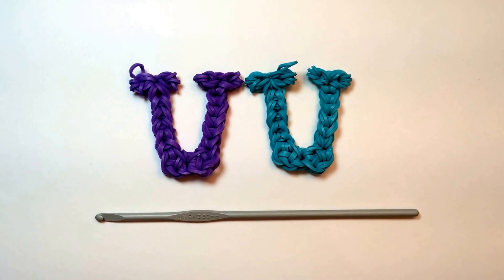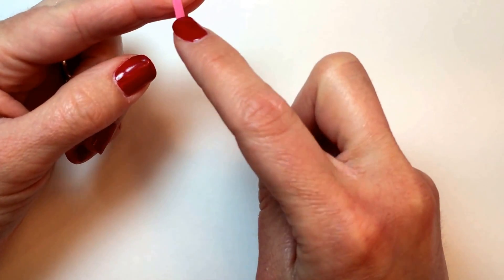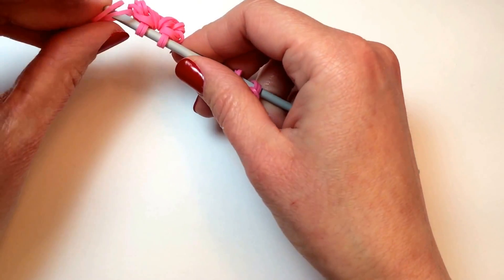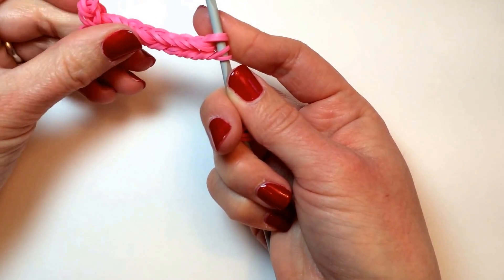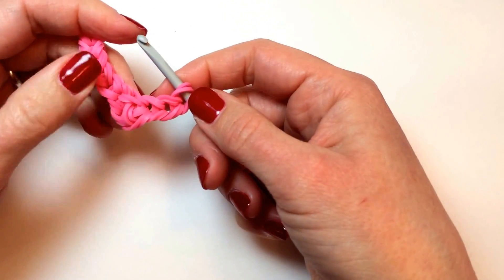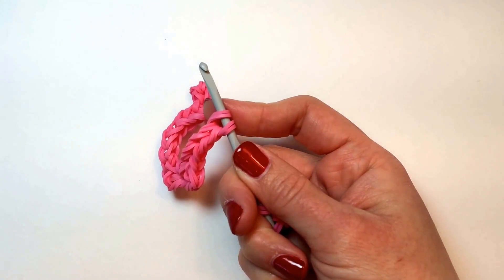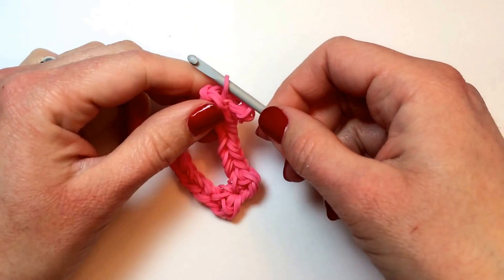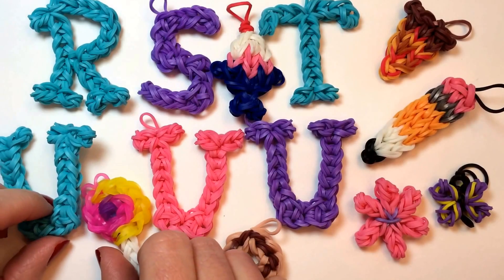Rainbow Loom Letter U Charm Using Just the Hook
Loomless Letter U Charm made using Rainbow Loom rubber bands and a basic crochet hook.   Made without the loom, but you can use the hook that comes with your Rainbow Loom, CraZLoom, Crazy Loom, Wonderloom, Fun Loom or Bandaloom instead of a crochet hook.

Other Rainbow Loom charms you can find on my channel include the Valentine's Heart, Panda Face, Smiley, Lady Bug, Ice Cream Sundae, Pizza, Taco, Hamburger, Ballerina Party Dress, Tuxedo, Unicorn, Pony, Butterfly, Four Leaf Clover, Flowers, Cross, Candy Cane, Girl Scout Cookies and more!